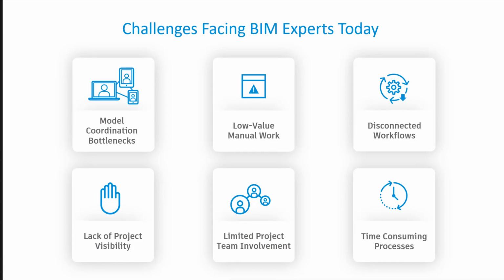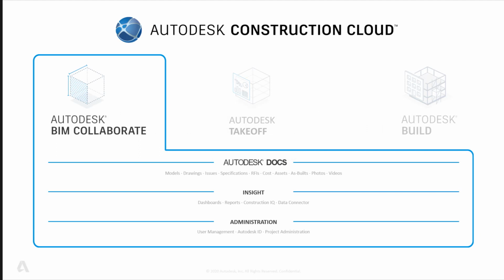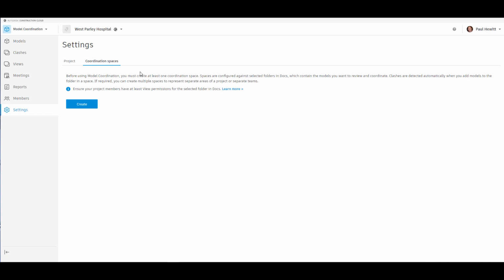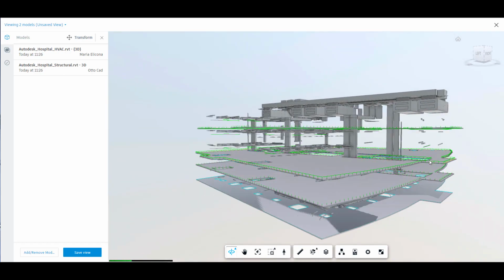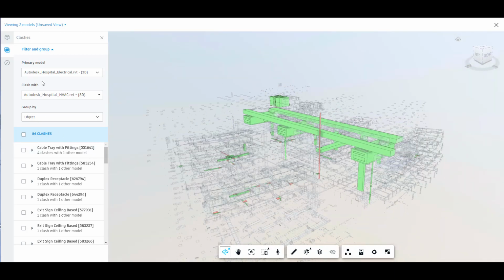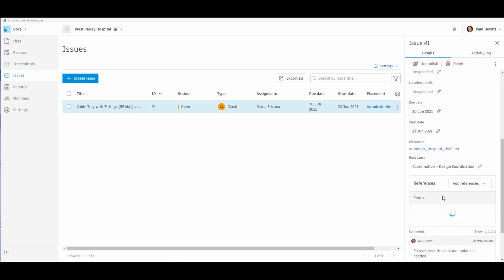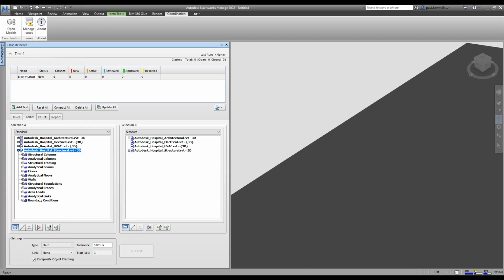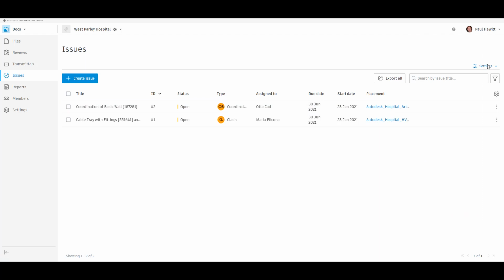Model Coördinatie in BIM Collaborate en Navisworks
Deze video legt model coördinatie in BIM Collaborate en Navisworks uit. In de video wordt gekeken wat er mogelijk is om beschikbare teams handvaten te geven om de kwaliteit van bouwdocumenten te verbeteren en herbewerking te verminderen.